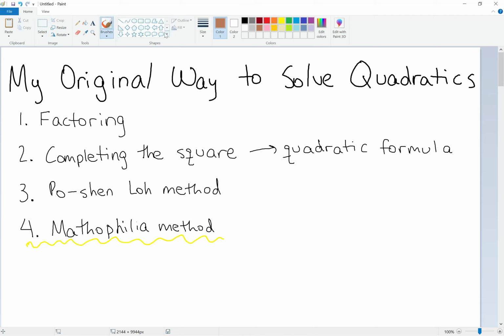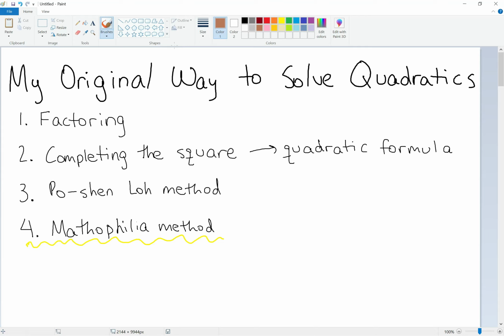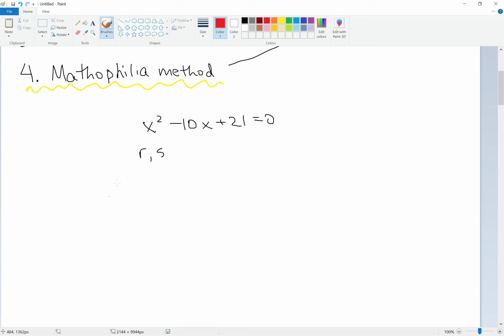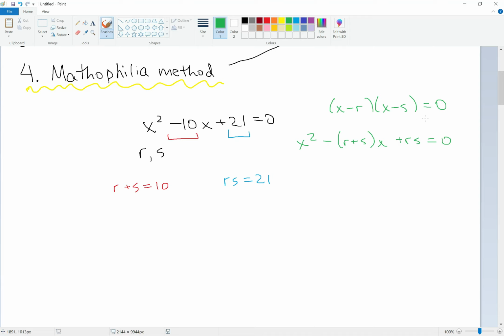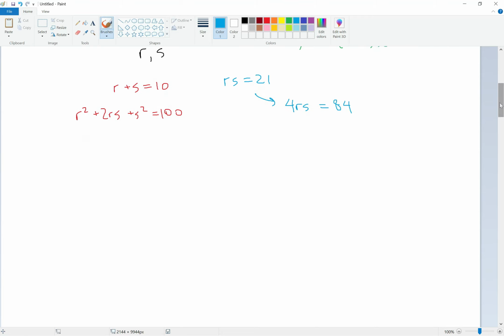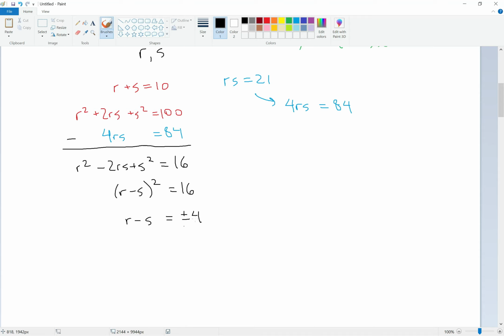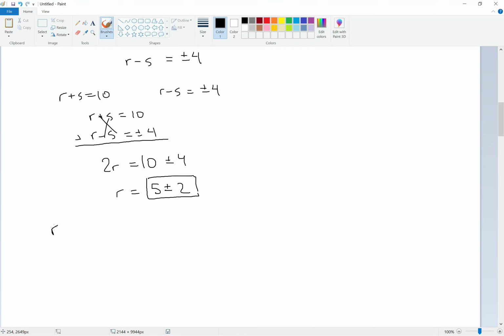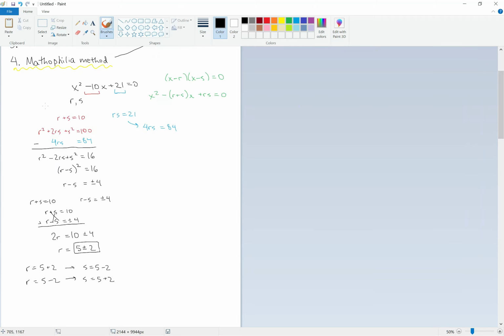My ORIGINAL way to SOLVE QUADRATICS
This video has my own original way of solving quadratics, which manipulates Vieta's formulas in order to solve for the roots. It is an alternative to completing the square.

0:00 Intro
1:29 Demo of the Method
5:57 Conclusion